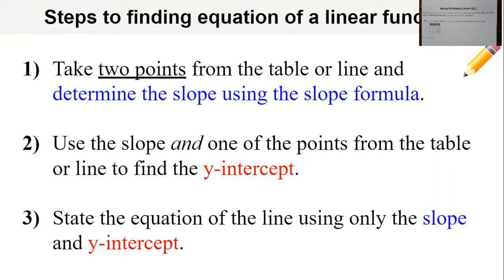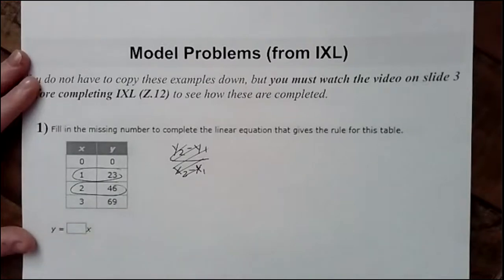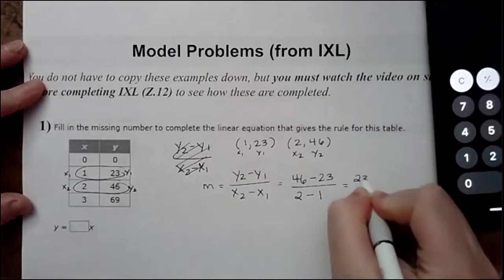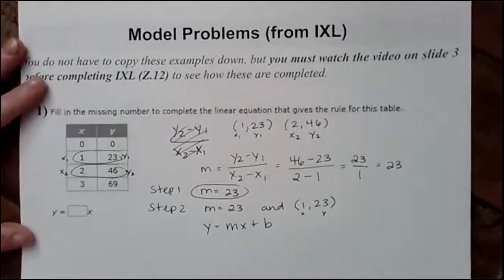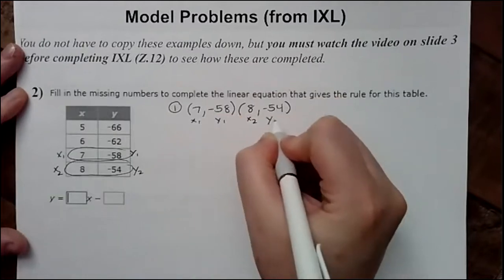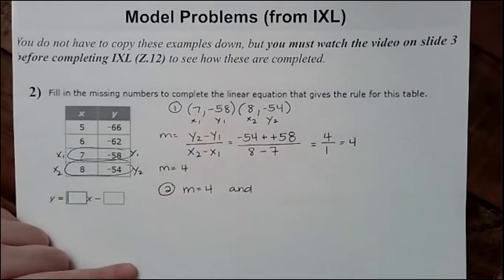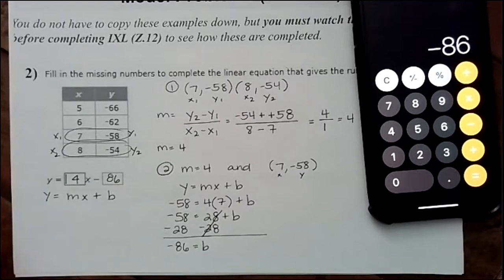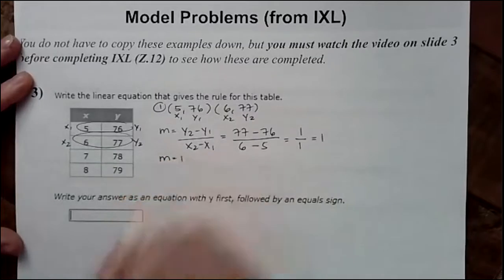Finding the equation for a linear function